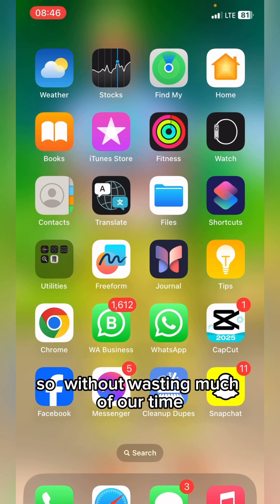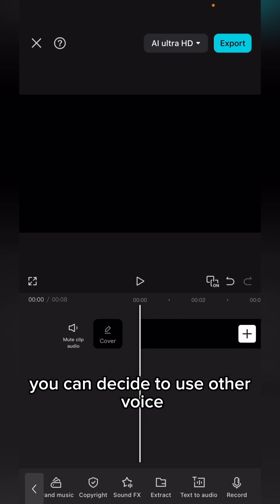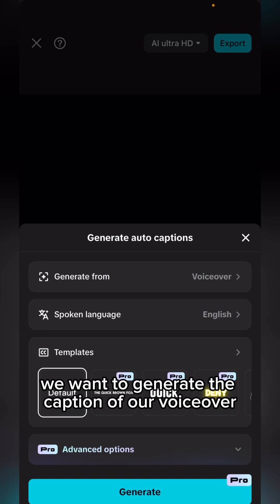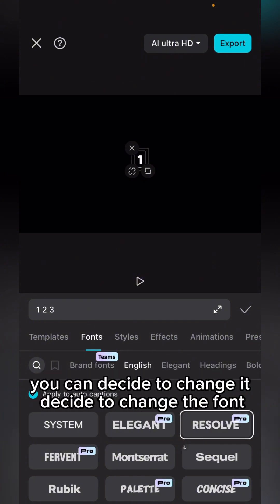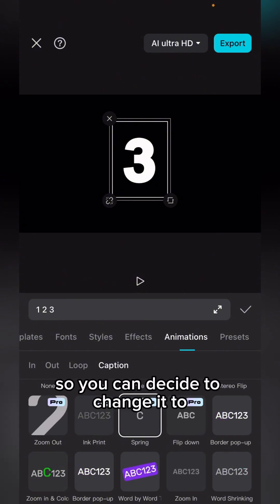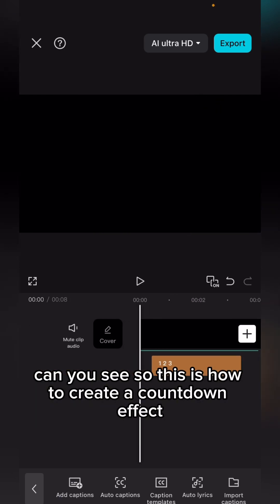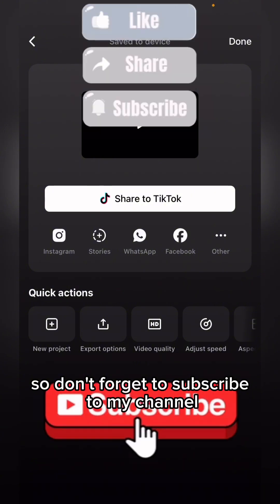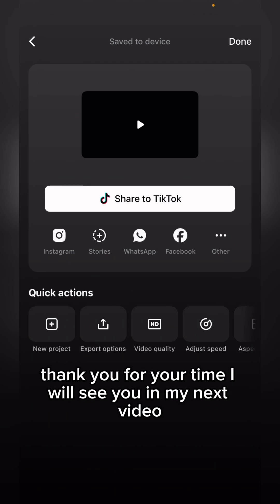CREATE a Countdown Timer in MINUTES with CapCut!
Learn how to create a countdown timer in minutes with CapCut, a popular video editing app! In this tutorial, we'll show you a step-by-step guide on how to add a countdown timer to your videos, perfect for challenges, giveaways, or any other type of content that requires a sense of urgency. With CapCut's user-friendly interface, you'll be able to create a countdown timer in no time. So, if you're looking for a way to add an extra layer of engagement to your videos, this video is for you!